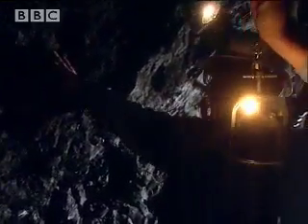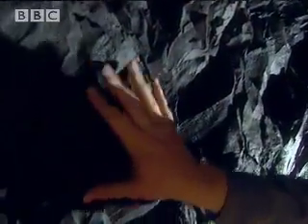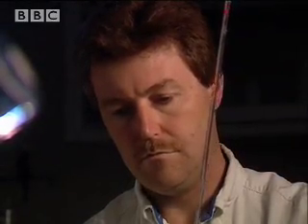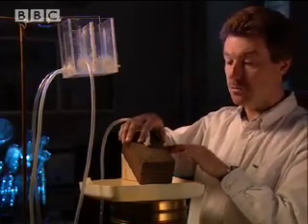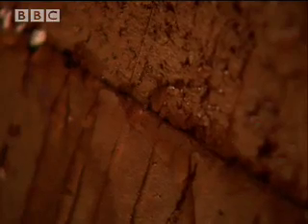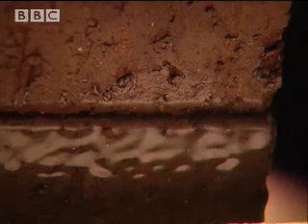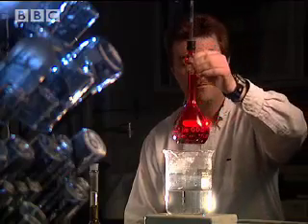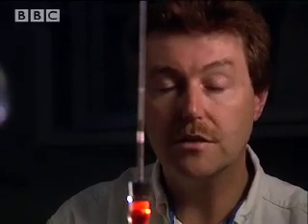Volcanic Collapse | Mega Tsunami | BBC Studios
Scientists discover how huge blocks of volcanic rock can slide off a land mass into the ocean through heat and water pressure.